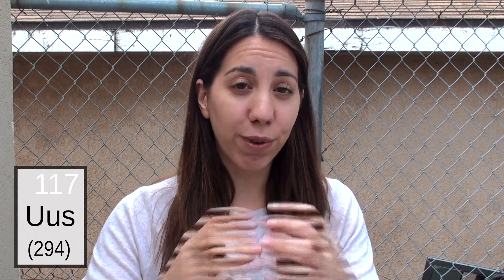#20 - Ununseptium, the unofficially named and artificially made.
Jessica Hendrickson and Everyday Science tackle an Element a Day in May! In today's episode, Jessica talks about Ununseptium, or element 117, how it's made, and why it's important.

More on Ununseptium:

Atomic Number: 117
Atomic Weight: 294
Melting Point: Unknown
Boiling Point: Unknown
Density: Unknown
Phase at Room Temperature: Expected to be a Solid
Element Classification: Unknown
Period Number: 7    Group Number: 17    Group Name: Halogen
Radioactive and Artificially Produced

Please tweet and use ElementADayInMay :-)